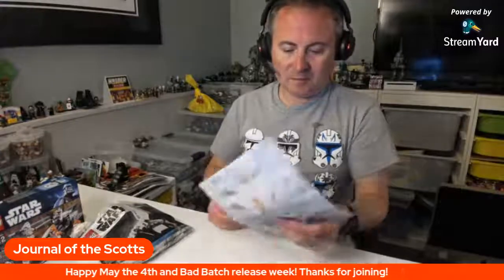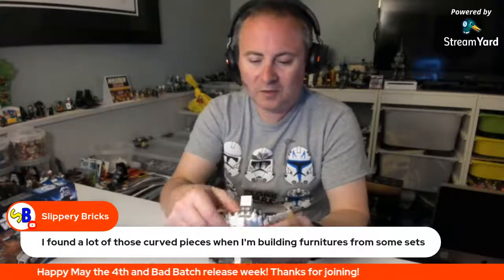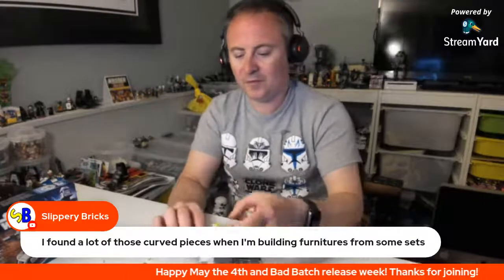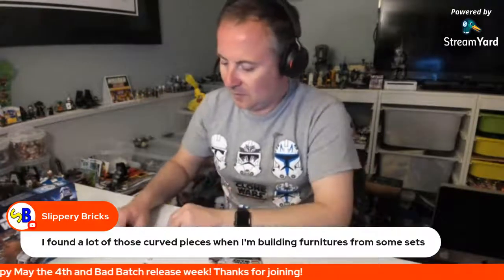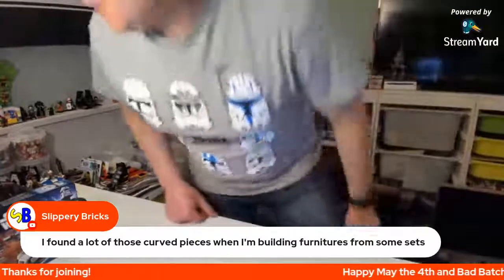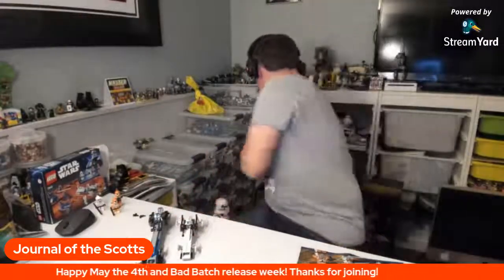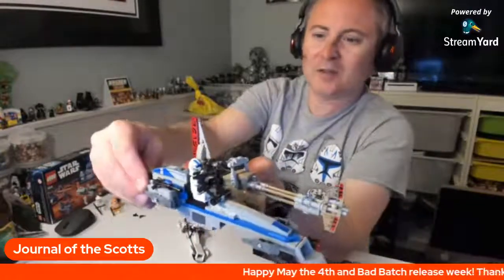Clone Trooper Battle Pack Live build and Bad Batch chat session!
ExpandYourCloneArmy The Bad Batch show is here for May the 4th! Join us for fun discussion on expanding clone armies and the highly anticipated Bad Batch release!